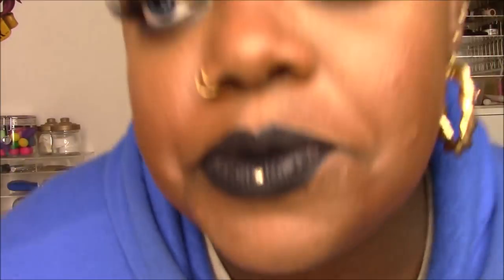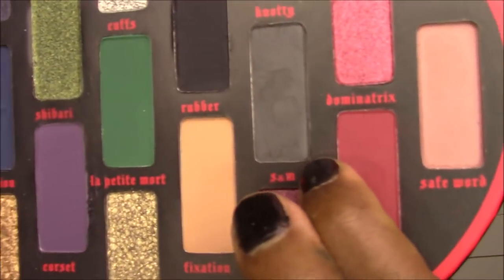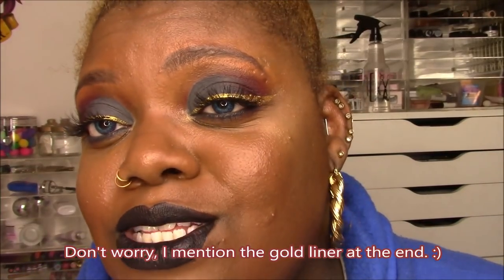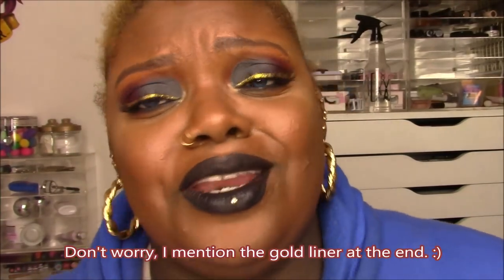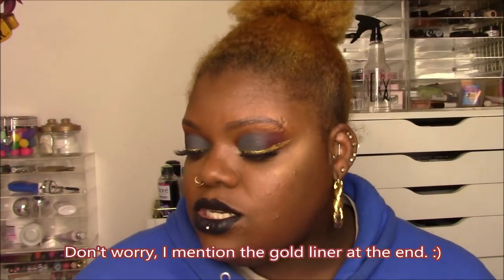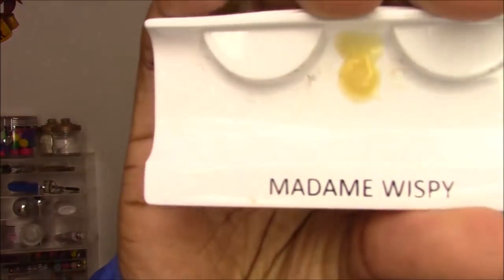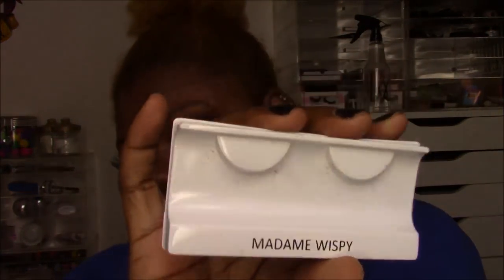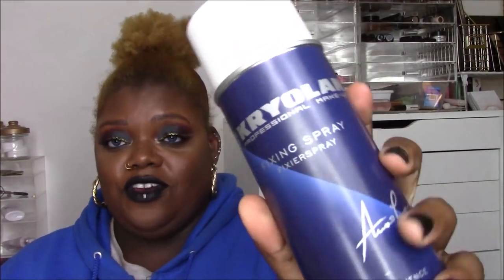FOTD and Reviews (28)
Feel free to send me love, letters, PR, etc!

Tidbits:

1. No these aren't my real eyes. They are prescription contacts I get from my optometrist. They are the brand Air Optix Colors in the shade "Brilliant Blue". I have been wearing them for years and I simply love the color.

2. I film with the Canon Vixia HF R700.

3. I edit mostly with Windows Movie Maker and am an amateur with Adobe Premier Pro.

4. Yes I have 3 tongue piercings. I apologize if it is distracting.

5. I love each and every one of you and I hope you are having a good day!